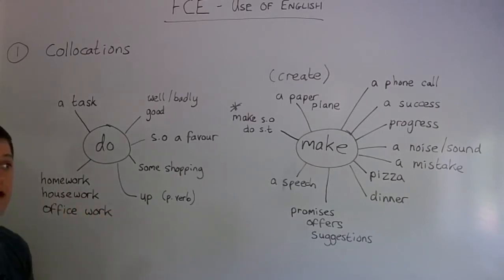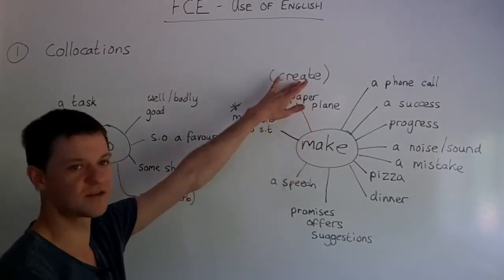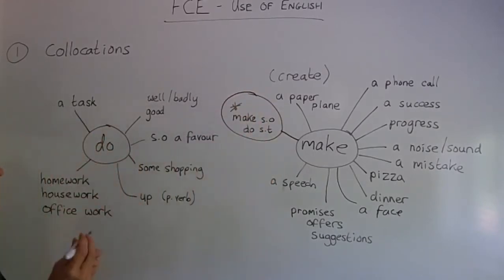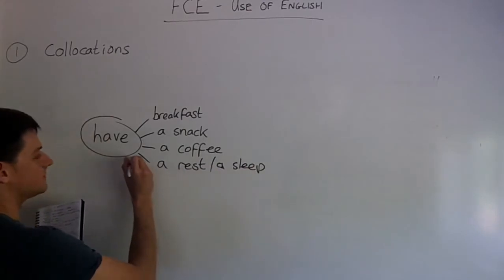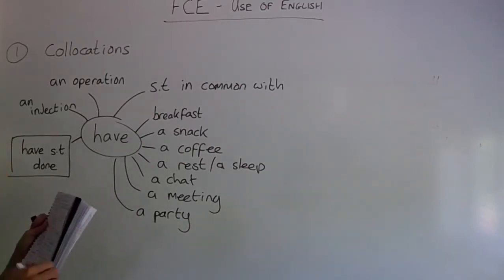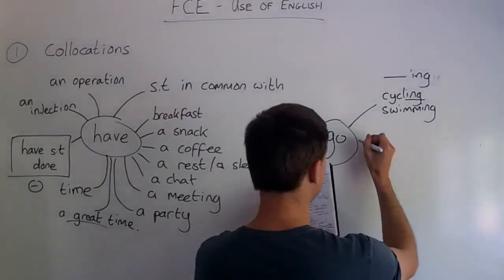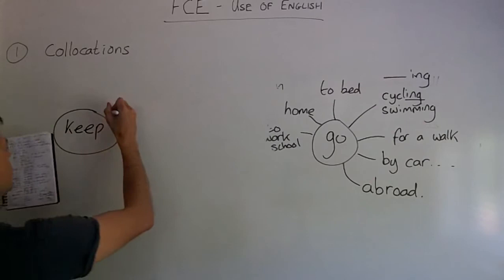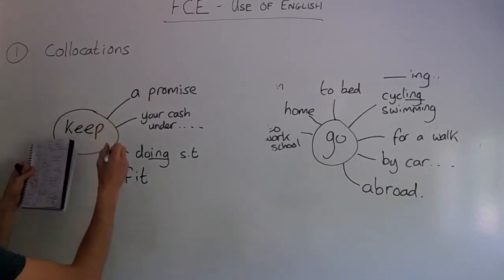FCE (First Certificate in English) Collocation part 1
First Certificate in English